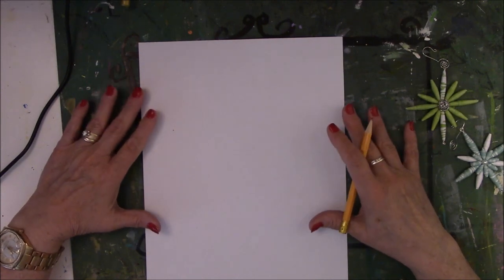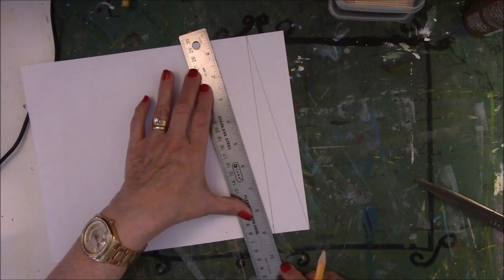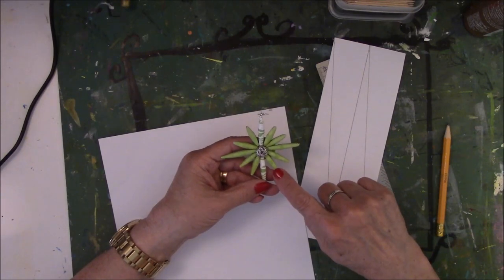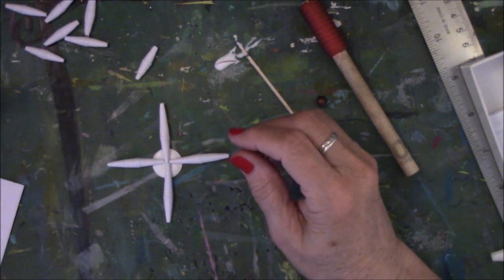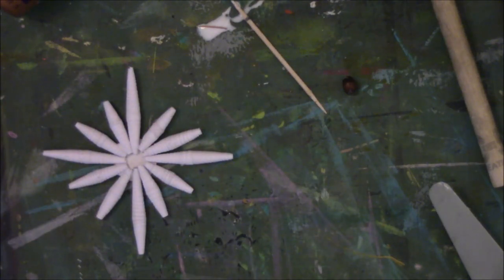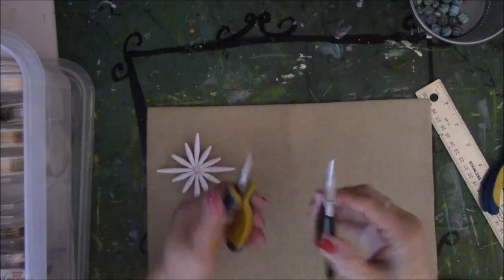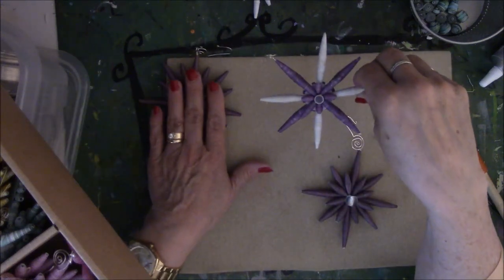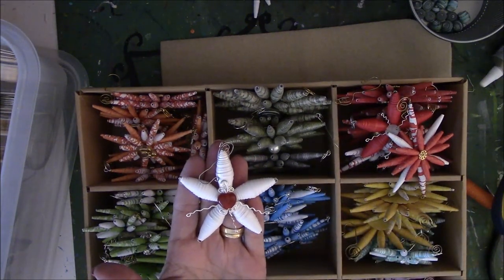mycreativeyear Galaxy prompt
mycreativeyear Galaxy prompt week 2 June